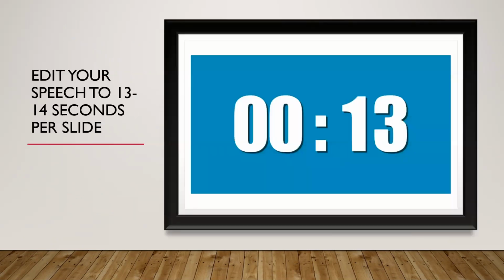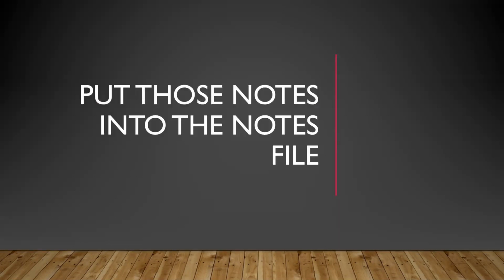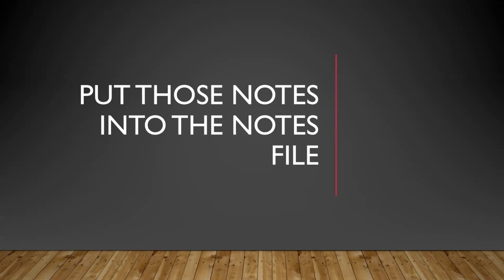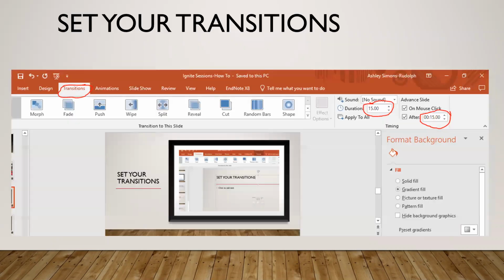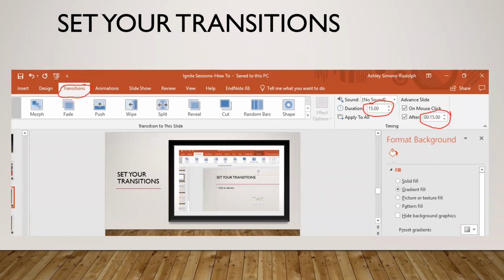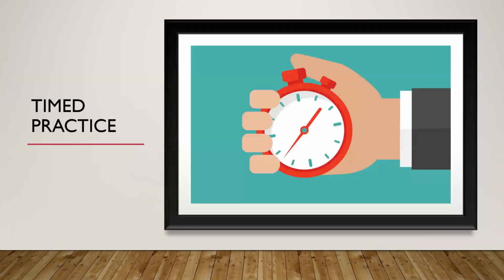Ignite Session Overview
Learn how to maximize your Ignite session